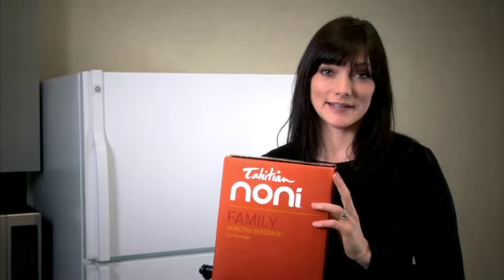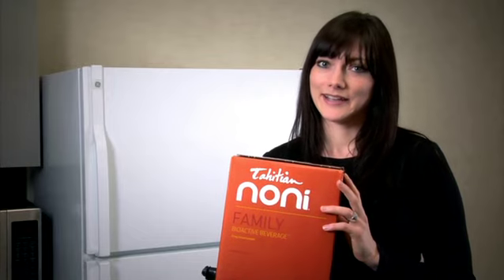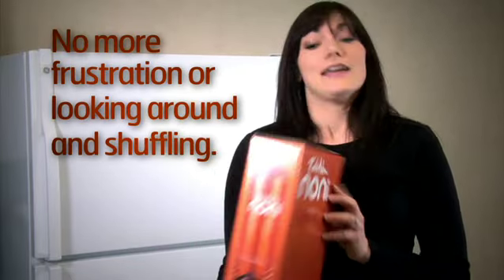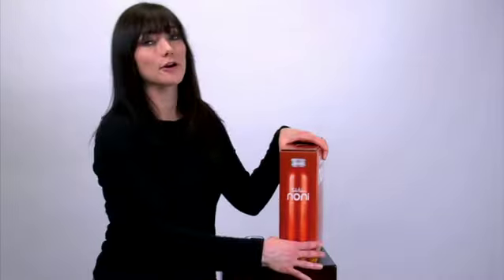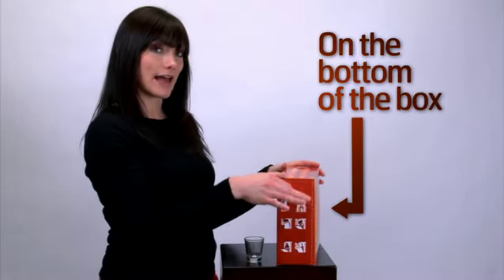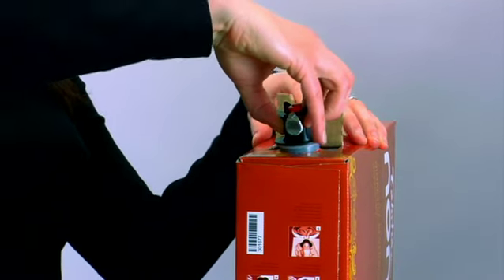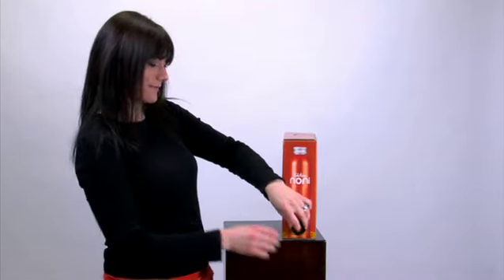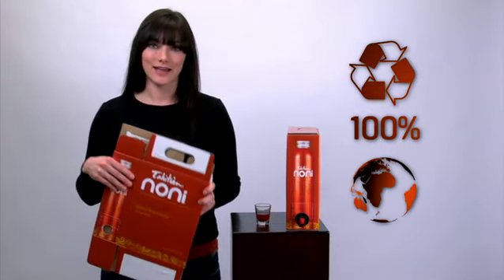The revolutionary Tahitian Noni Quad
The Tahitian Noni Bioactive Beverage Quad is unique, easy, and environmentally responsible. Learn more about this all-new and revolutionary way to drink your health.